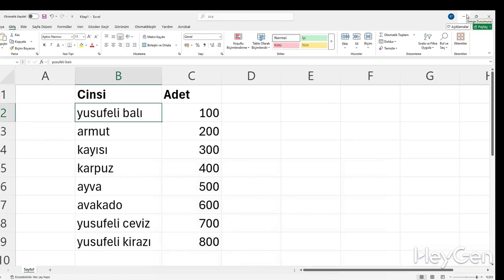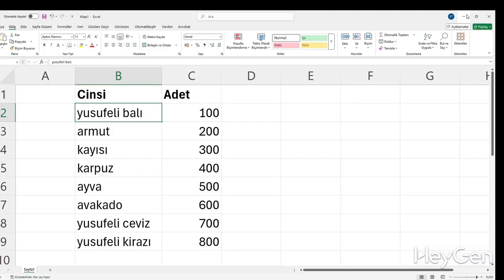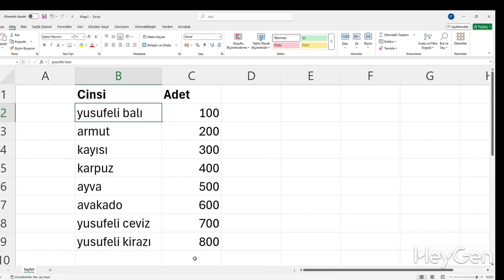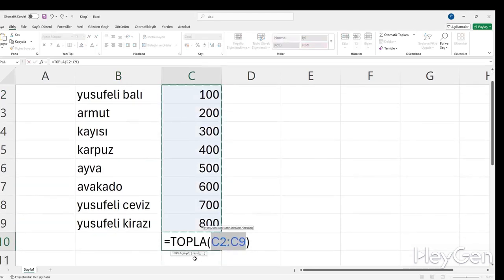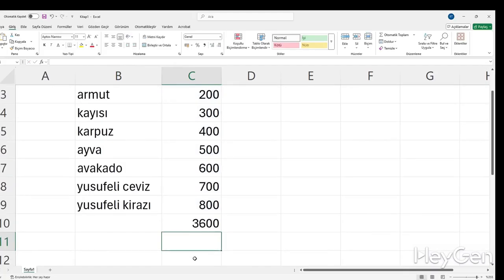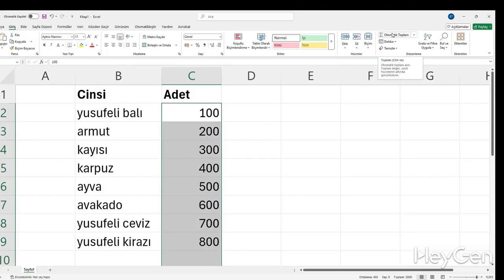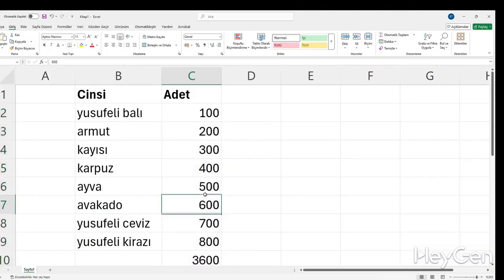AutoSum in Excel (English)